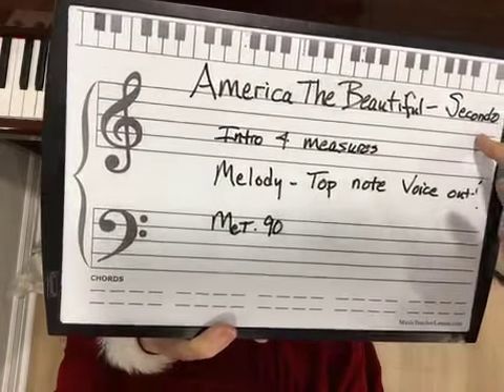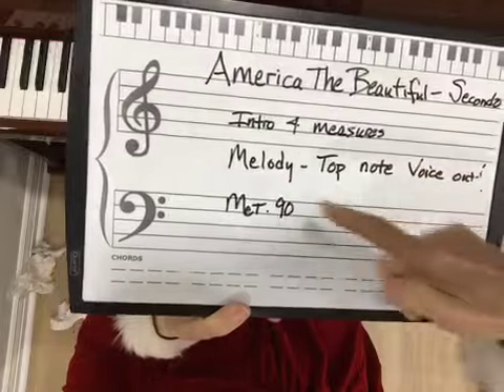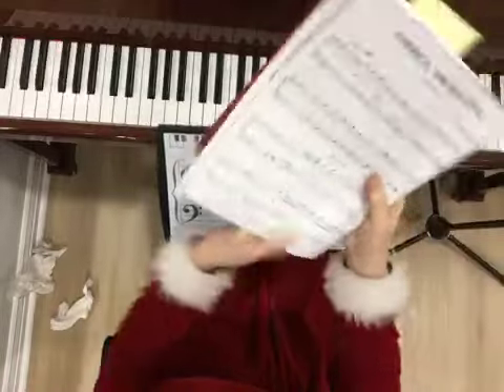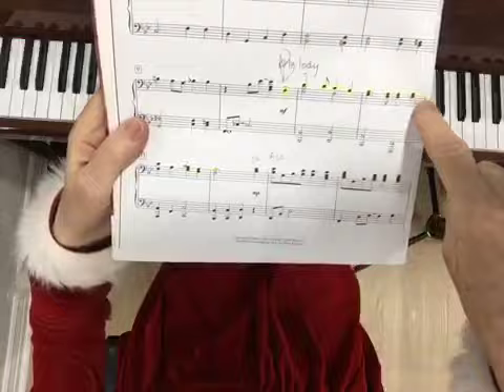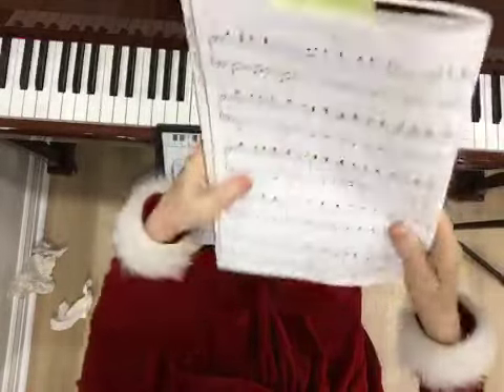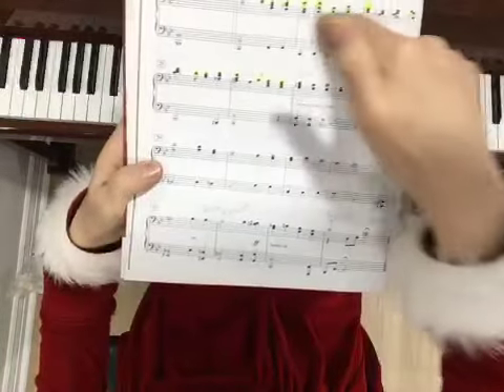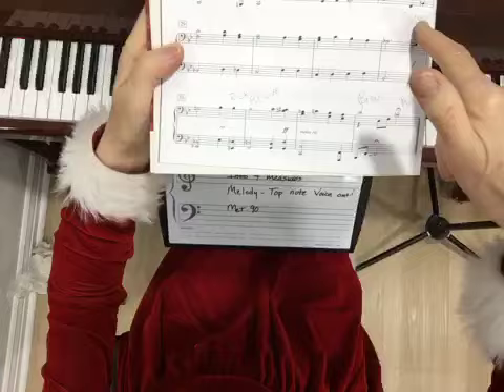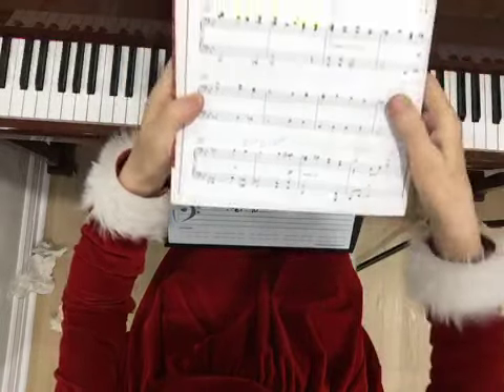AMERICA, THE BEAUTIFUL-SECONDO